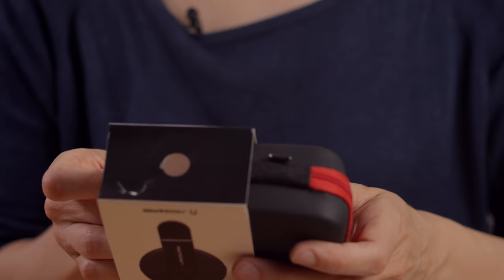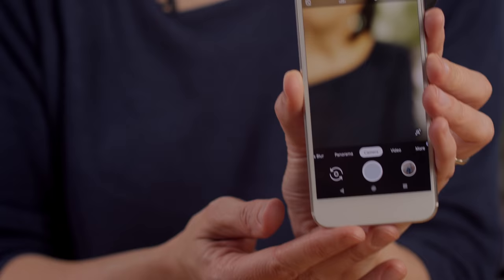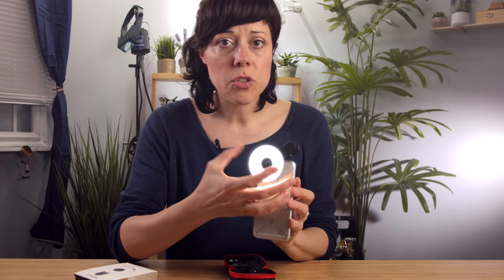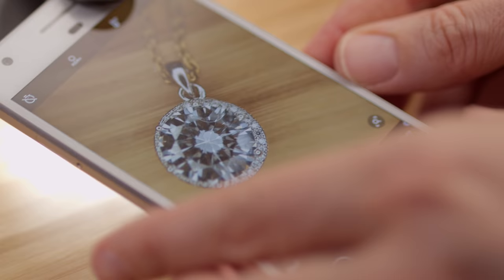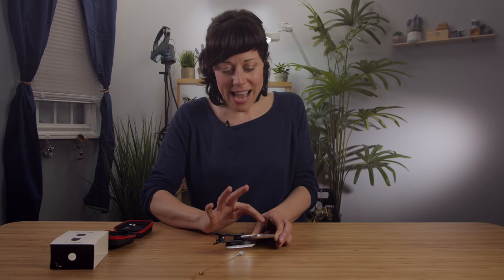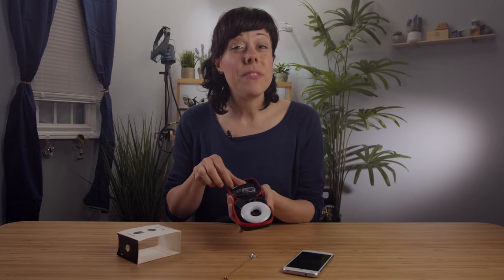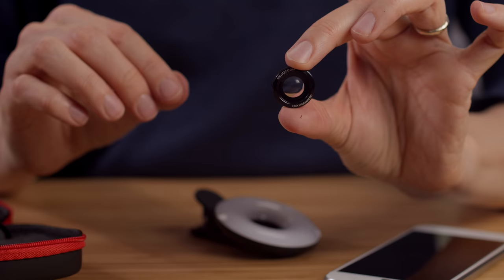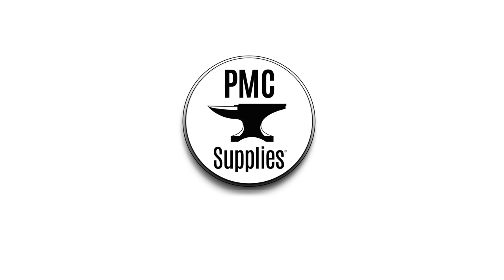Gem-Zoom™ U - Phone Camera Macro Lens & Light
The all-new Gem-Zoom™ U is compatible with the latest cell phone models! Simply attach the lightweight lens to your cell phone, use the adjustment button to control the 12 LED light, and the cool white 5500K light will enhance your image.

The 10X Macro Lens designed to upgrade your cell phone photo images. Portable, compact design. It is ideal for providing crisp and clear pictures and videos of diamonds, gemstones, and jewelry pieces.

Additional Features & Specifications:

• Images are conveniently saved onto your cell phone's folder.

• Fits all Galaxy and Android smart phones and iPhones: 8, 8Plus, X, 7, 7Plus, 6, 6s, 6sPlus, 5, 5s, 5c, 5SE.

• Includes the following items: GEM-ZOOM™ U attachment, a protective storage case, wide angle lens, a USB charging cable, and a helpful instructional manual guide.

• Take amazing photos to show-off your gemstones, diamonds, and jewelry pieces!